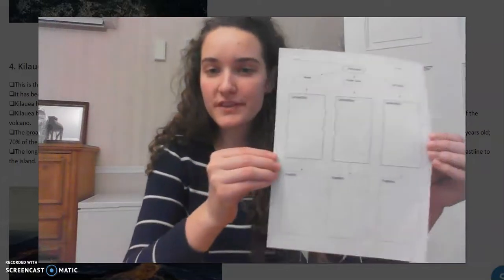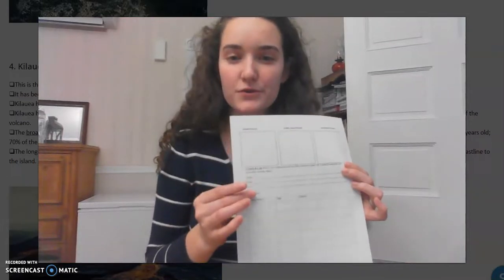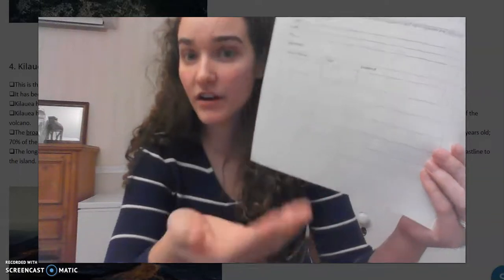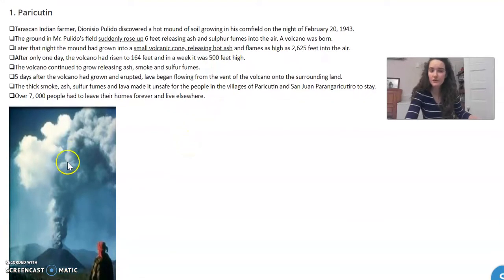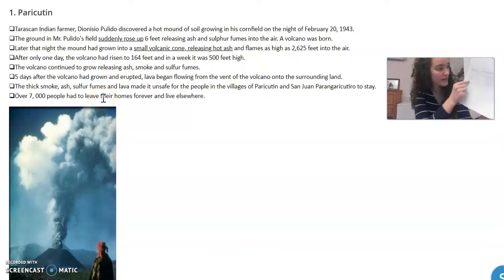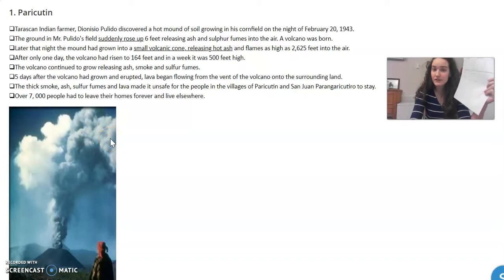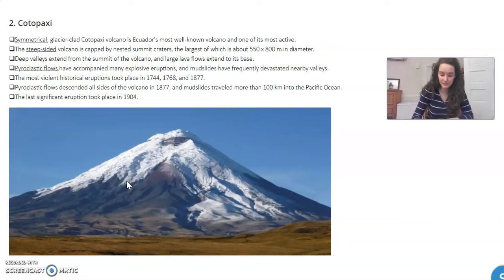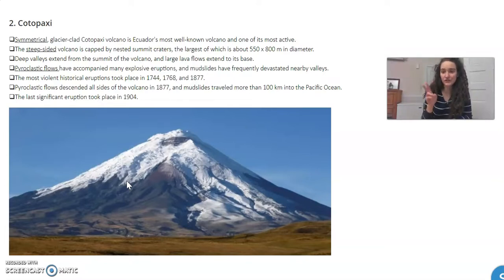Identifying Volcanoes Assignment Instructions